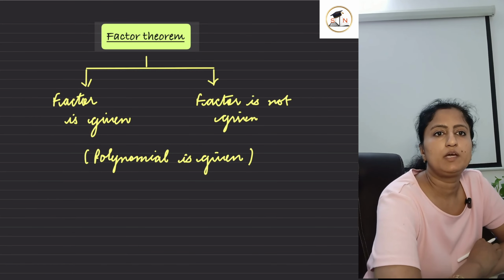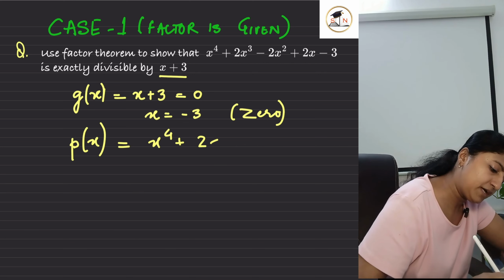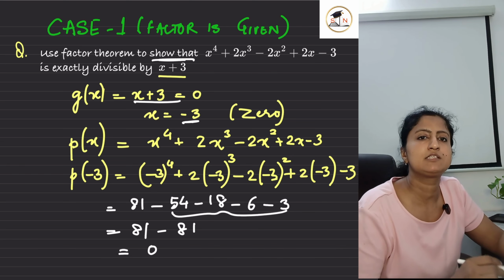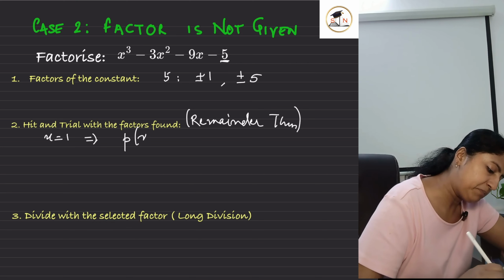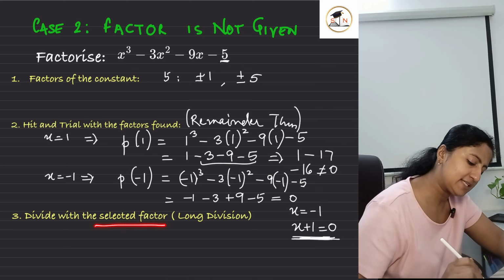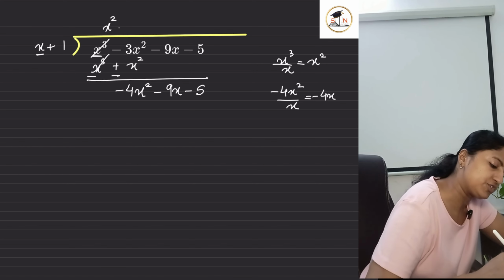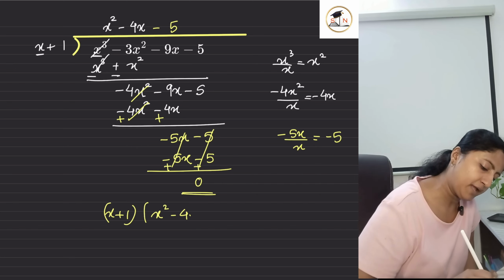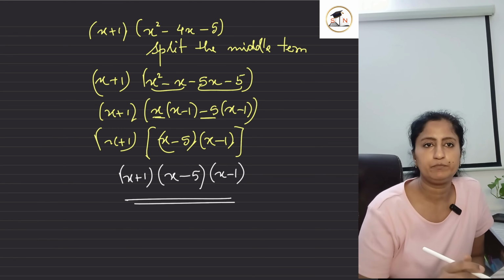Factor Theorem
📌Class 9 | Chapter 2 | Polynomials | Factor Theorem | Comment for doubts